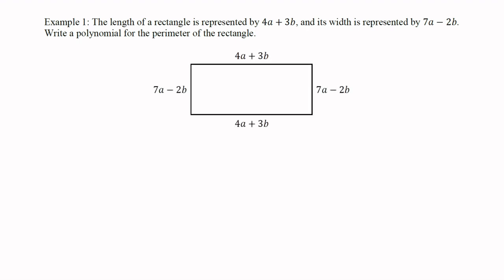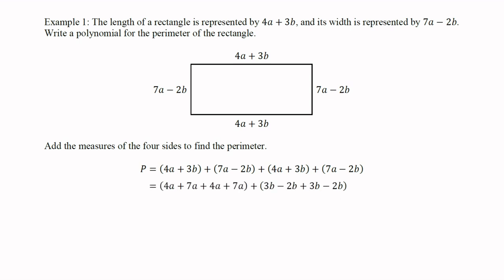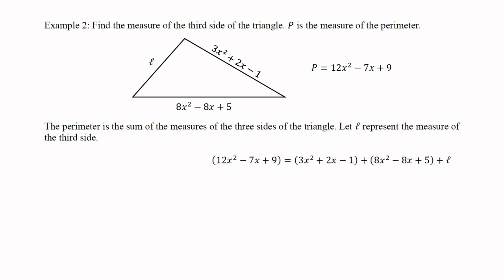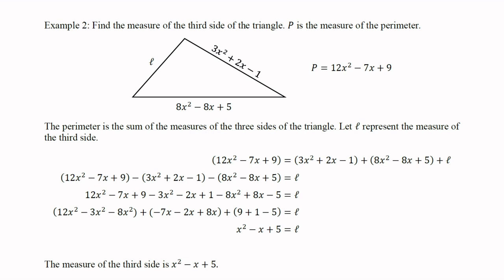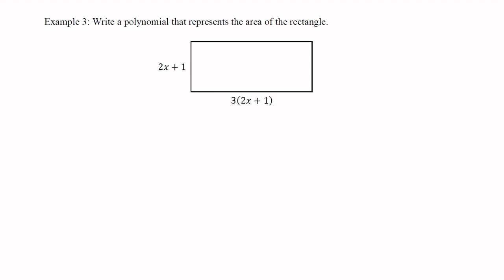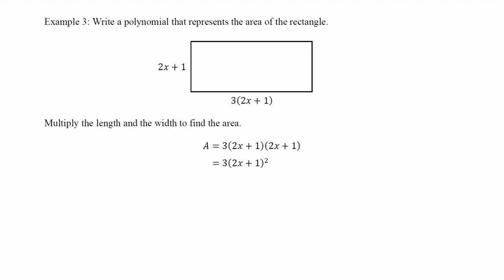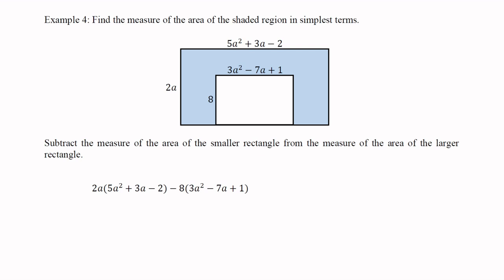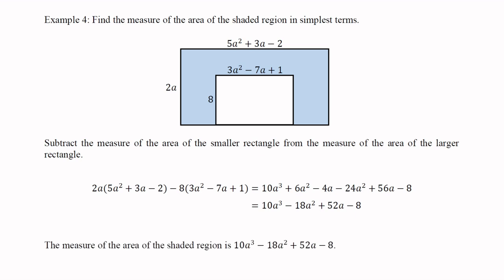Algebra I Honors - Section 8.3: Real World Applications Using Polynomials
This video covers:
• Finding Perimeter with Polynomials (00:09)
• Finding Area with Polynomials (02:52)